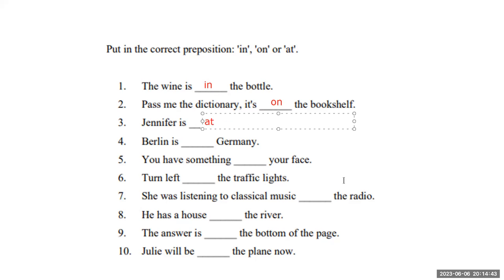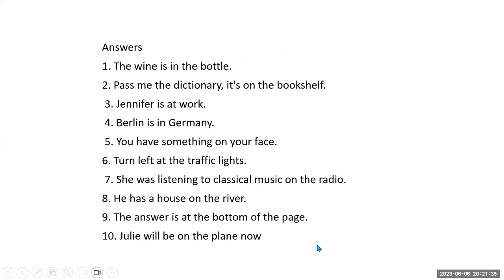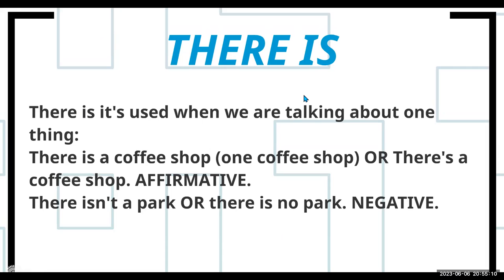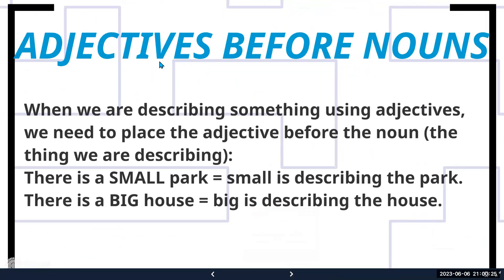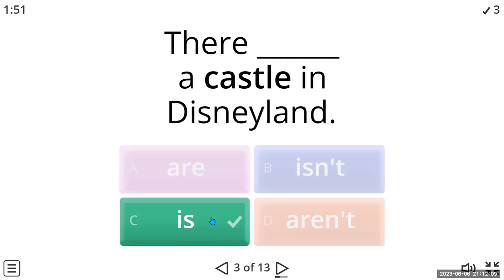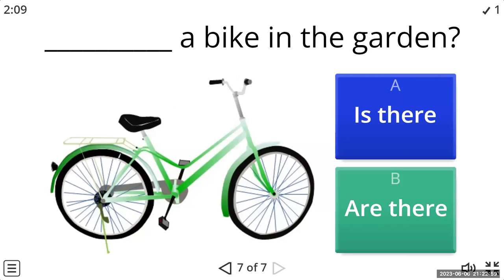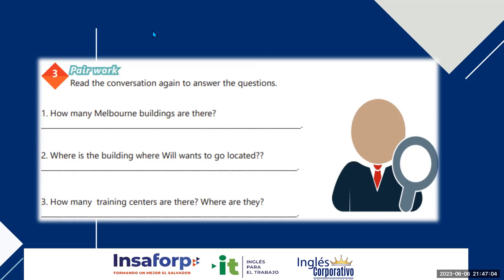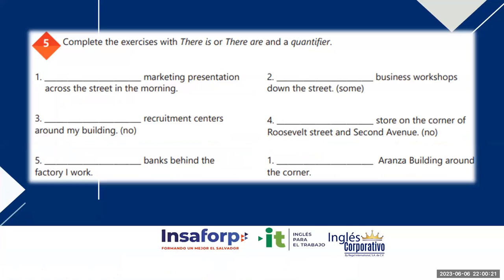SESION 17-06/06/23. 29750-8048-0072/2023 –Lazo-How to use there is and there are + quantifiers